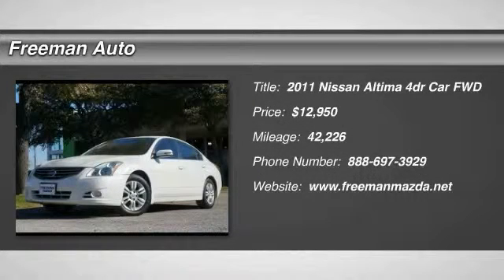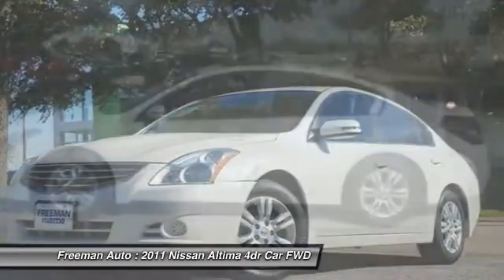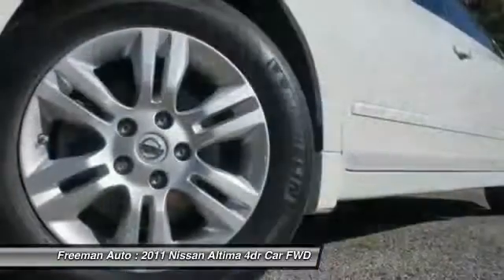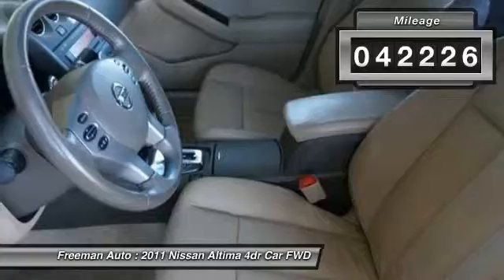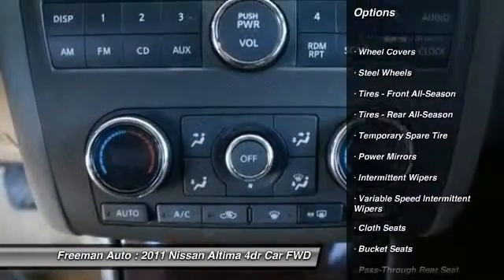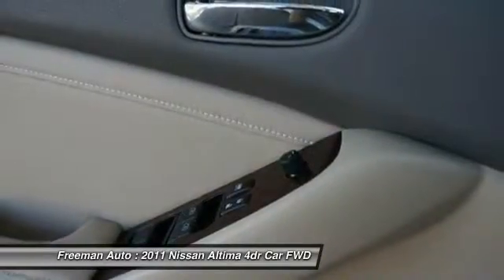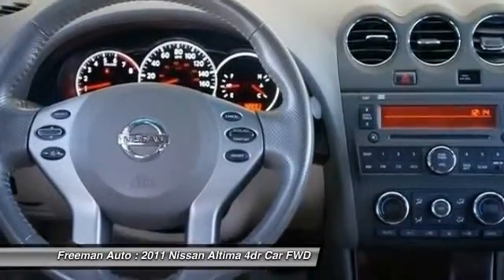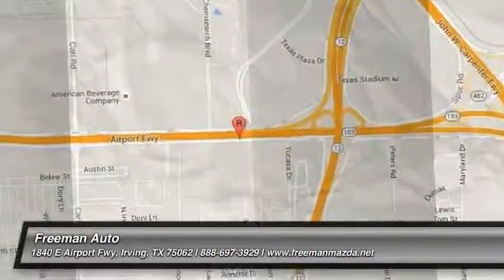2011 Nissan Altima Irving TX PBN406440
2011 Nissan Altima

Freeman Auto
1840 E Airport Fwy

Thank you for your interest in one of Freeman Mazda's online offerings. Please continue for more information regarding this 2011 Nissan Altima 2.5 SL with 42,225 miles.Rest assured when you purchase a vehicle with the CARFAX Buyback Guarantee, you're getting what you paid for. Everyone hates the gas pump. Skip a few gas stations with this super fuel efficient NissanAltima.Low, low mileage coupled with an exacting maintenance program make this vehicle a rare find.More information about the 2011 Nissan Altima:Whether as a coupe or sedan, the Altima feels quite sporty, with better steering and handling than most other mid-size sedans. Appearance-wise, it's also more distinctive than other mid-size sedans or coupes, with an interior that feels more inspired and sporty. Base-model Altimas also come better equipped than most other mid-size models. Performance remains a strength for the Altima its engines provide good acceleration, while responsive handling helps complete the sporty feel throughout. The Altima Hybrid isn't offered in all states, but it does offer excellent fuel economy while performing better overall than the Toyota Camry Hybrid.Interesting features of this model are crisp handling, sporty interior design, Strong acceleration, hybrid fuel economy, and coupe body style